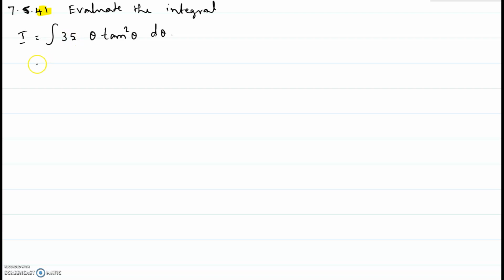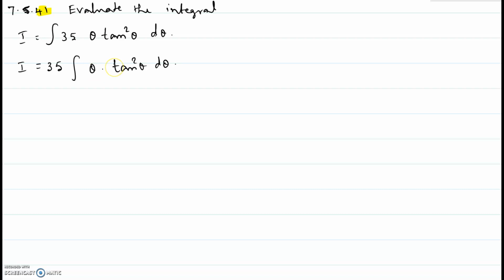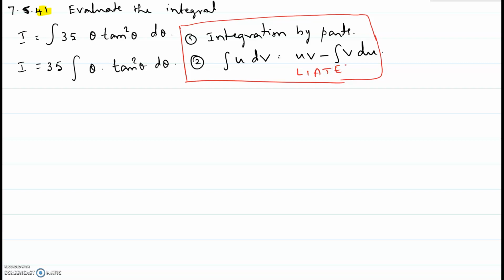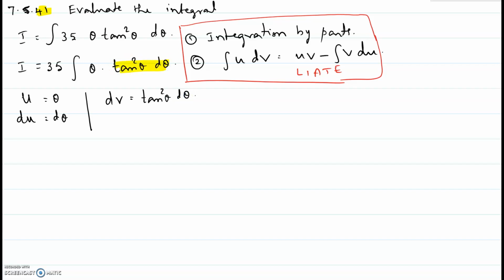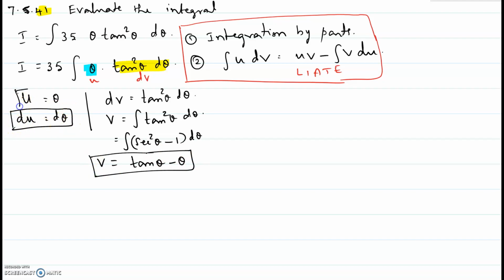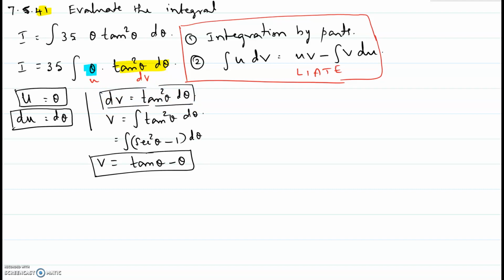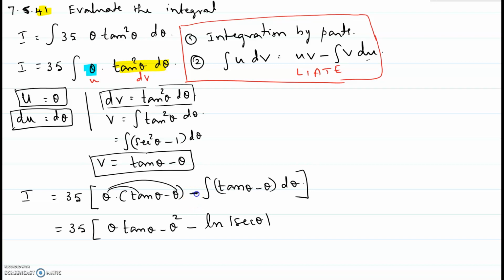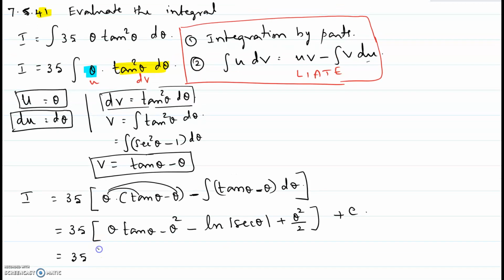Integral-Strategy - 7.5.41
Integral-Strategy - 7.5.41 (Ed 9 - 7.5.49)